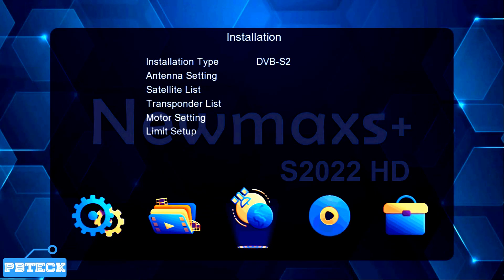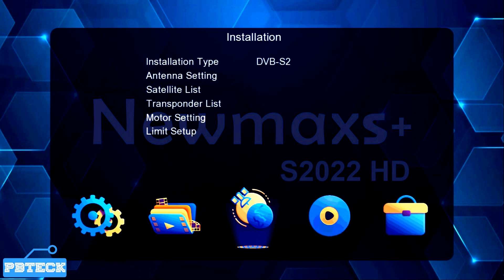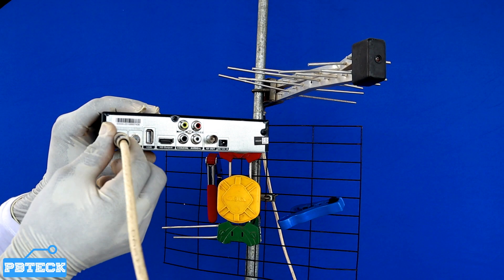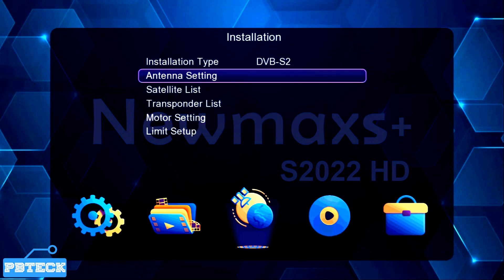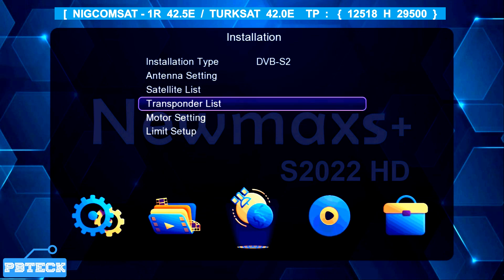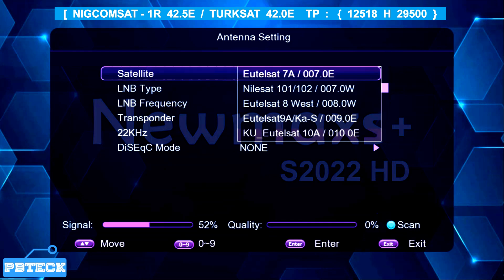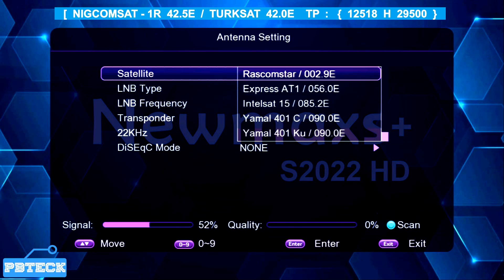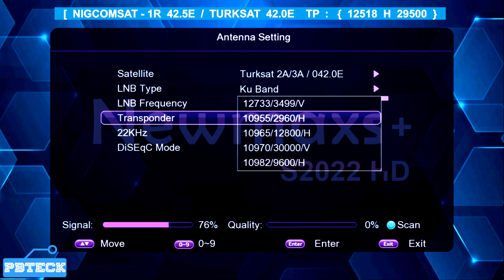💎 How To Scan NigComSat 42.5°E TurkSat 42.0°East On Newmax Decoder | Connected To Hisense Smart TV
How To Scan NigComSat 42.5°E TurkSat 42.0°East Free Channels  On Newmax Decoder

To scan for free channels on NigComSat 42.5°E and TurkSat 42.0°E using a Newmax decoder, follow these steps:

### 1. Prepare Your Equipment
Ensure your satellite dish is properly aligned to the satellites NigComSat at 42.5°E and TurkSat at 42.0°E. This might require slight adjustments for optimal signal strength.

### 2. Connect Your Newmax Decoder
- Connect your Newmax decoder to your TV using HDMI or RCA cables.
- Connect the satellite dish coaxial cable to the LNB IN port on the decoder.

### 3. Turn on the Decoder and TV
- Power on your Newmax decoder and your TV.
- Ensure your TV is set to the correct input source (HDMI or AV).

### 4. Access the Menu on Newmax Decoder
- Use the remote control to access the main menu.
- Navigate to the installation or setup section.

### 5. Select Satellite Configuration
- Choose the option to configure satellite settings.
- You should see a list of satellites; select NigComSat 42.5°E and TurkSat 42.0°E. If they are not listed, you might need to add them manually.

### 6. Enter Satellite Details
For each satellite, enter the following details:
NigComSat 42.5°E:
- **Frequency:** 12.518 GHz (C-band) or other frequencies specific to your region
- **Polarization:** Horizontal (H)
- **Symbol Rate:** 30.000 MS/s

TurkSat 42.0°E:
- **Frequency:** 11.804 GHz (Ku-band) or other frequencies specific to your region
- **Polarization:** Vertical (V)
- **Symbol Rate:** 24.444 MS/s

These frequencies are examples; you may need to refer to updated transponder lists for accurate details.

### 7. Perform a Blind Scan
- Select the option to perform a blind scan or automatic scan for each satellite. This allows the decoder to search all frequencies and symbol rates to find all available free channels.
- Start the scan and wait for it to complete.

### 8. Save the Channels
- After the scan is complete, the decoder will display a list of found channels.
- Save the channels to your decoder's memory.

### 9. Organize Channels
- You can organize the channels as per your preference by renaming, deleting, or arranging them in a specific order.

### 10. Verify Signal Quality
- Check the signal quality and strength for optimal viewing.
- Adjust the dish alignment slightly if necessary to improve signal quality.

### Additional Tips:
- Ensure the LNB type and settings match the type used on your satellite dish (Universal, Single, etc.).
- Update the firmware of your Newmax decoder if available to ensure compatibility with the latest channels and frequencies.

By following these steps, you should be able to scan and receive free channels from NigComSat 42.5°E and TurkSat 42.0°E on your Newmax decoder.

LINKS